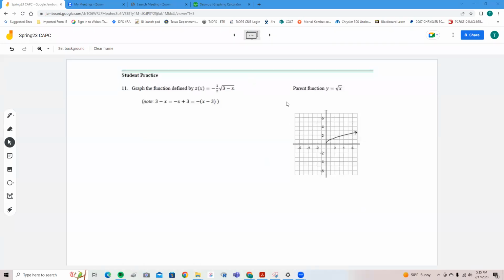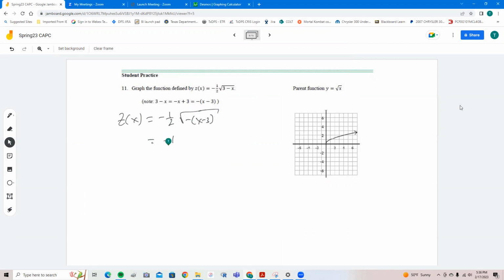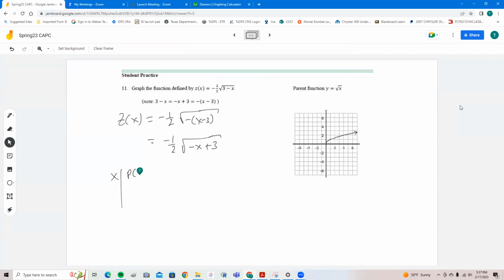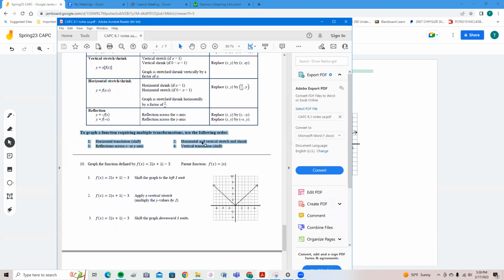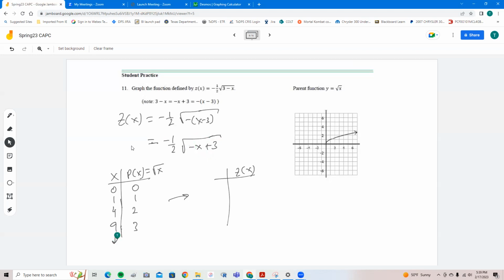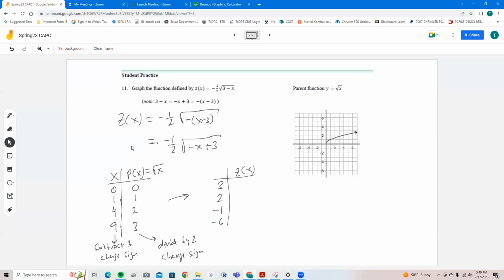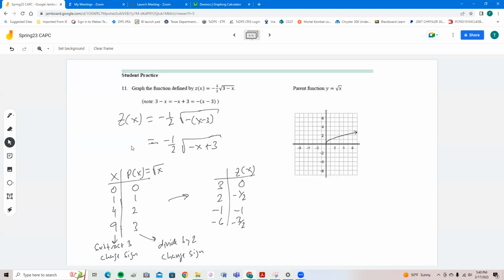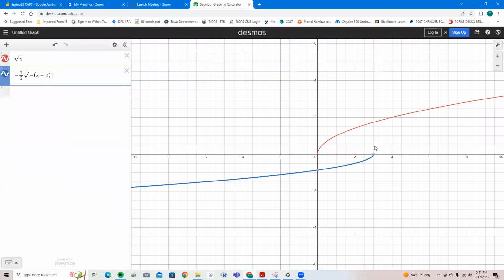6 1 Number 11 Last Problem